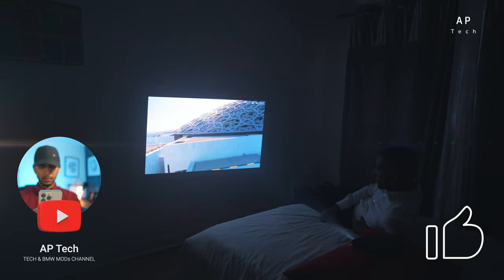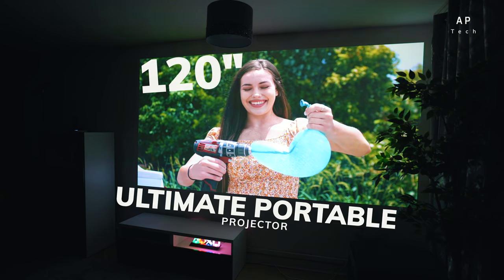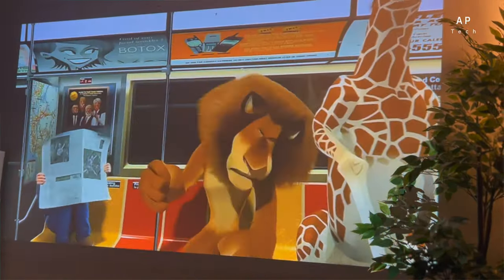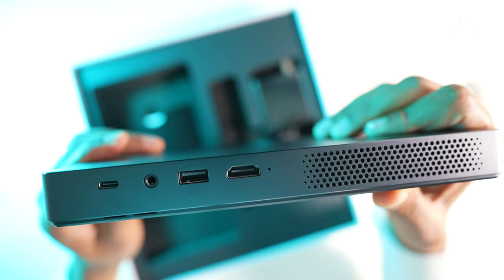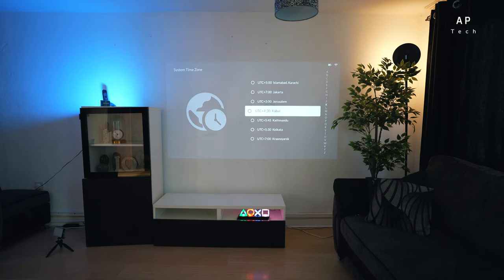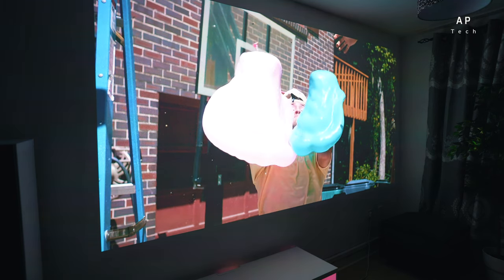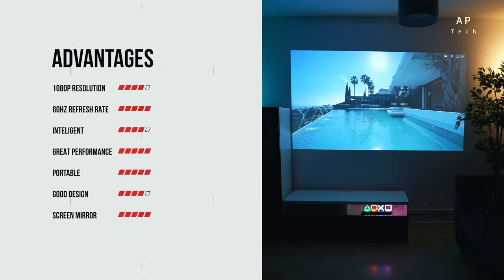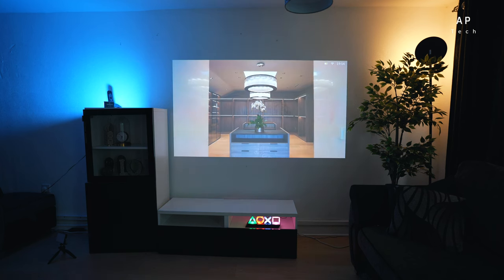Best Portable Projector. Wemax Go Advanced Laser Projector. Is this better than XGIMI Horizon Pro?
This is the best portable projector we have ever reviewed. Although it’s expensive kit but it’s justified.

Watch till the end to see my points.

*** Other Projectors & TVs.

🔥 Free Plug-in. 🔥

mKBHD - Toolbox Design Final Cut Pro X.

FIFINE Microphone

Best Portable Projector. Wemax Go Advanced Laser Projector. AP Tech